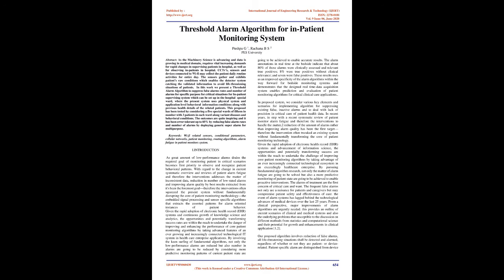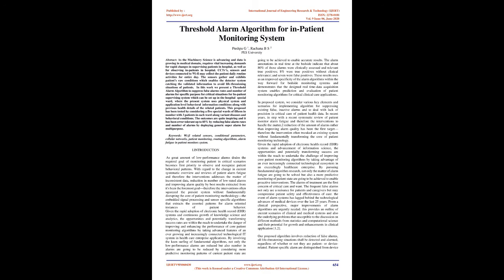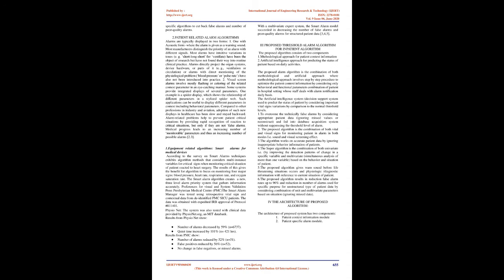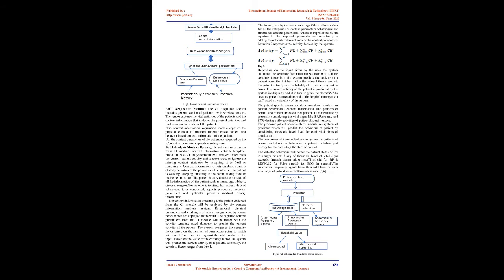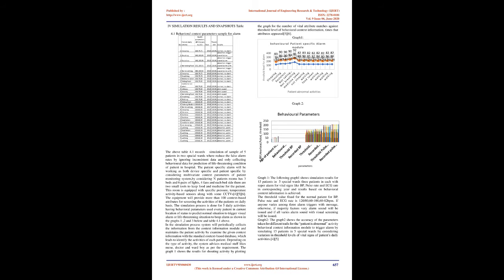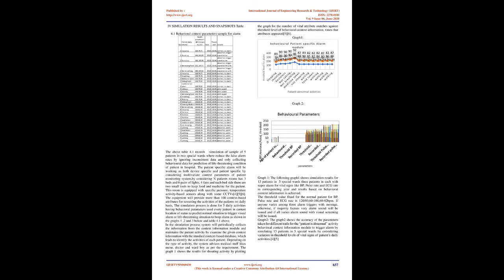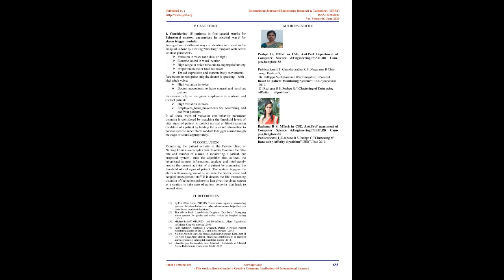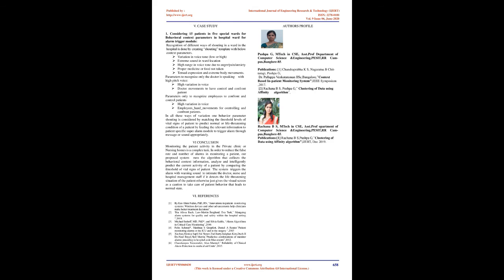Threshold Alarm Algorithm for in-Patient Monitoring System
Pushpa G , Rachana B S

 As the Machinery Science is advancing and data is growing in medical domain, requires vital increasing demands for rapid changes in supervising patients in hospital, as well as for observing in-patients in hospital. CCTvs, sensors and devices connected to Wi-fi may collect the patient daily routine activities for entire day. The sensors gather and exhibits patients raw conditions which enables the detector system catching the validated information to avoid life-threatening situations of patients. In this work we present a Threshold Alarm Algorithm to suppress false alarms rates and number of alarms for specific purpose for critical situations for In-patient supervising system which can be set up in the hospital special ward, where the present system uses physical system and application level behavioral information conditions along with previous health details of the related patients. This proposed has been tested by considering a five special wards of fifteen in number with 3 patients in each ward along variant diseases and behavioral conditions. The outcomes are quite inspiring and it has been error tolerant up to 85% by reducing false alarm rates and number of alarms by deploying generic super alarm for multipurpose.